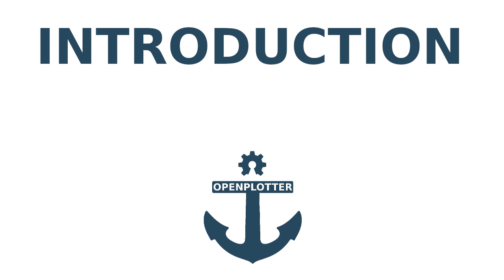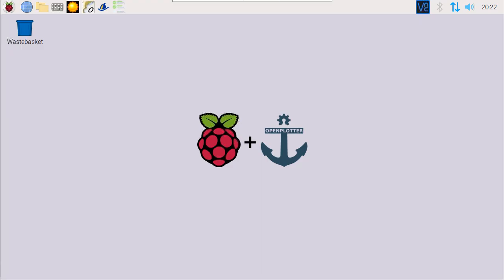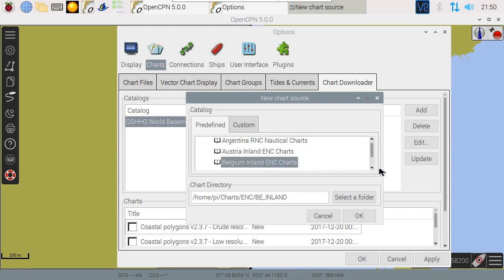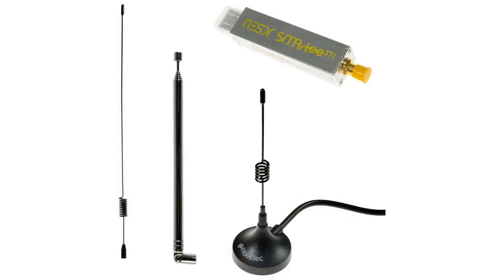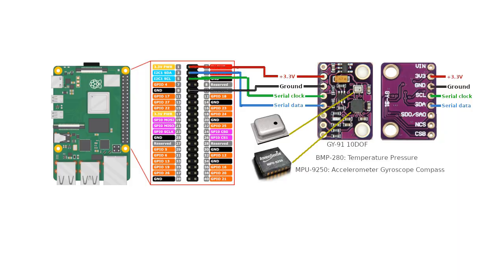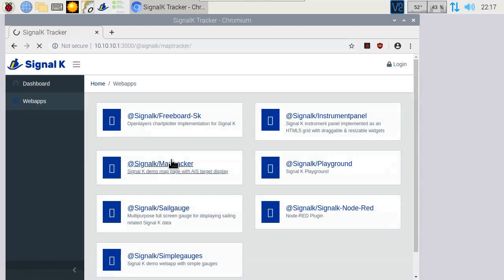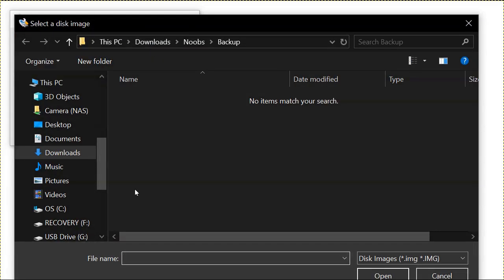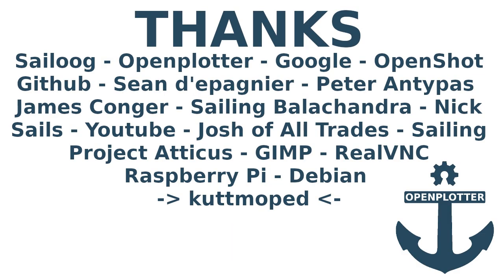Openplotter instruction video for Raspberry Pi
01 Introduction 00:00
02 Preparing the SD card 01:16
Micro SD Card
03 Booting open plotter the first time 02:16
Raspberry Pi
04 VNC 03:02
05 Getting started with open C.P.N. 03:54
06 Sensors 05:20
07 GPS 05:58
GPS USB Dongle
08 SDR / AIS 06:56
RTL SDR Dongle
Command line:
kal -s GSM900
Get the strongest channel number and replace [chan]
kal -c [chan]
Then get the ppm and run again, replacing [ppm] and [chan]:
kal -c [chan] -e [ppm]
09 I2C sensors 08:56
10 Network 10:41
11 Getting weather information 11:27
12 Backing up the S.D. Card 12:54
13 Configuring the I.M.U. 14:05
14 Other options 15:10
dAISy HAT - AIS Open source AIS Transponder for Raspberry Pi